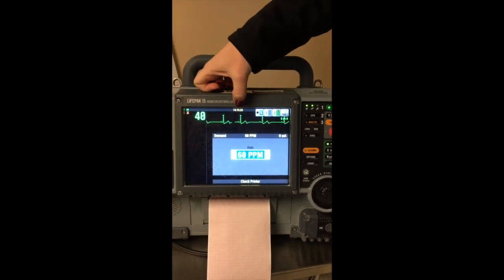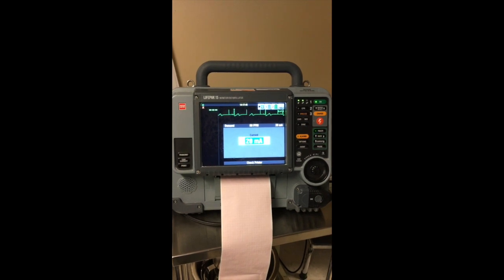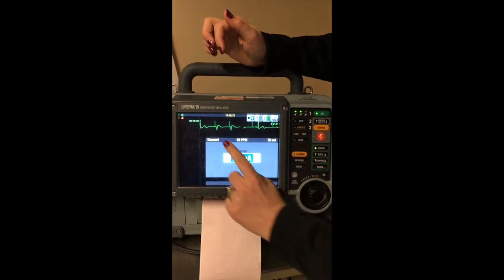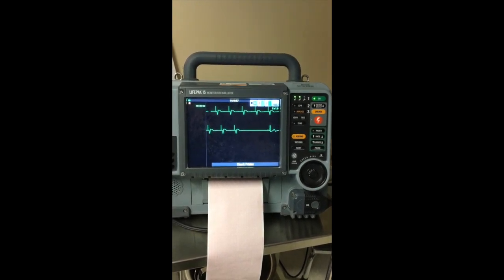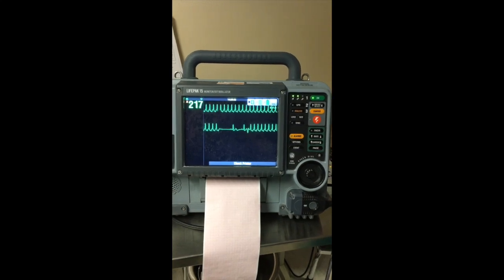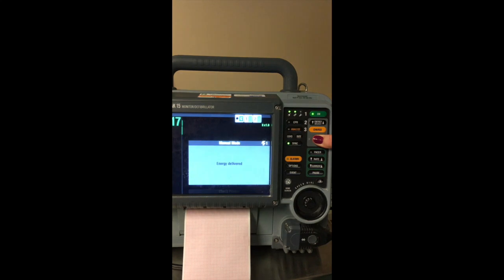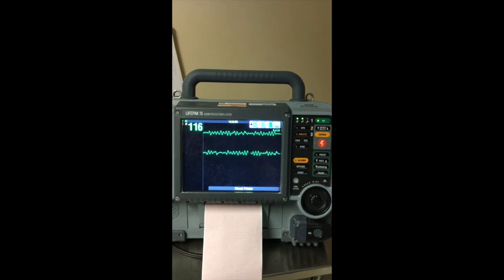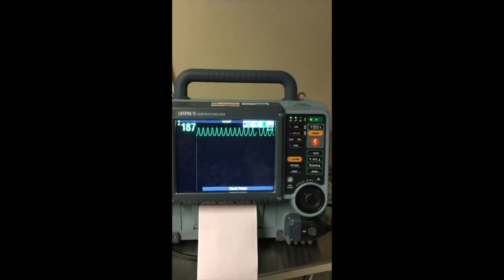LifePack 15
This video is about LifePack 15